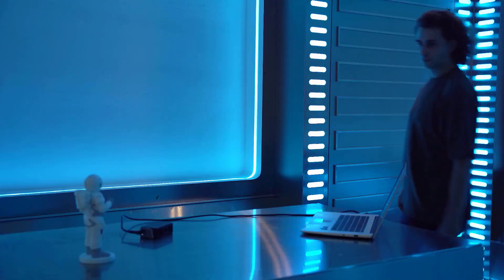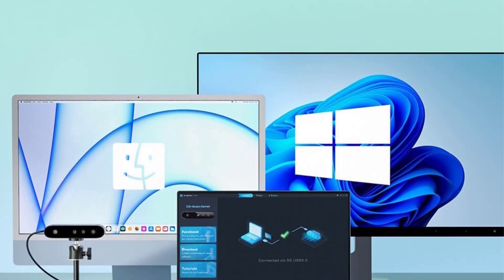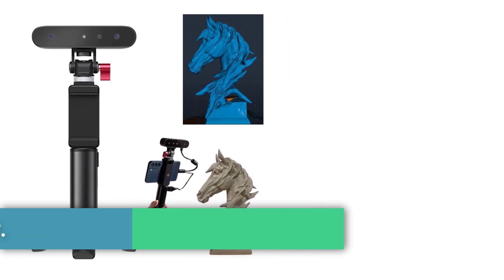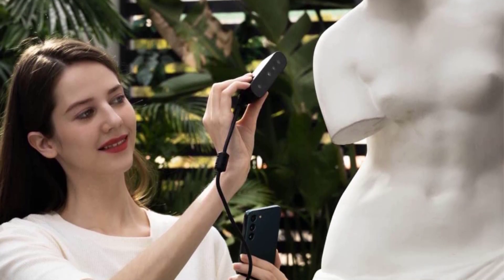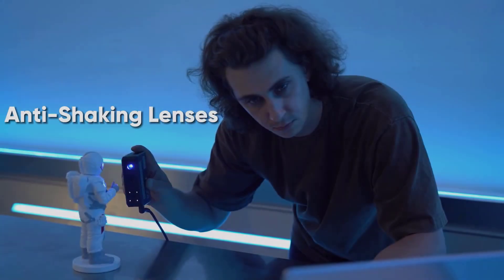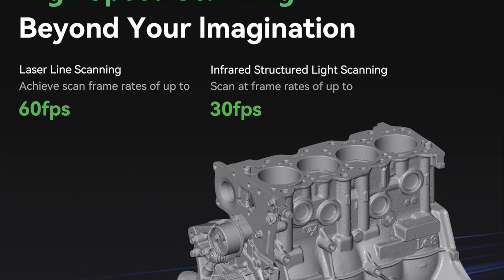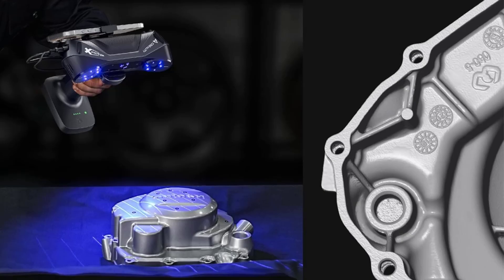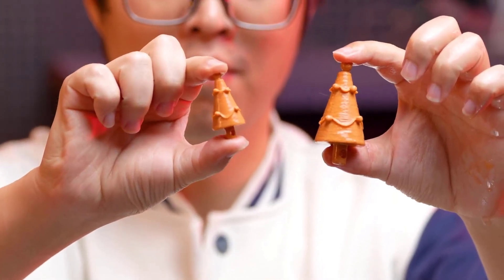✅Best 3d scanner of 2025 | "Affordable & Accurate: Best 3D Scanners for Every Budget"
Creality CR-Ferret SE Scanner

Creality CR-Scan Scanner

Seal Lite 3D Scanner

Creality  RaptorX 3D Scanner

Revopoint POP 3 3D Scanner

"Looking for the best 3D scanner to bring your ideas to life? Whether you're into 3D printing, product design, or creative projects, we've got you covered! In this video, we explore the top 3D scanners on the market, comparing features, accuracy, and affordability to help you find the perfect fit for your needs. Watch now to take your 3D scanning game to the next level!"

"Top 5 Best 3D Scanners You Need to Check Out in 2023!"
"Ultimate Guide to the Best 3D Scanners for Beginners & Professionals"
"Best 3D Scanners of 2023: Which One is Right for You?"
"3D Scanning Made Easy: The Best 3D Scanners Reviewed!"
"Affordable & Accurate: Best 3D Scanners for Every Budget"
"Revolutionize Your Workflow with These Top 3D Scanners!"
"Best 3D Scanners for Stunningly Accurate Results!"
"3D Scanner Showdown: Comparing the Best Models of 2023"
"Best Budget 3D Scanners That Deliver Professional Results"
"Everything You Need to Know About the Best 3D Scanners Today!"

      owners.